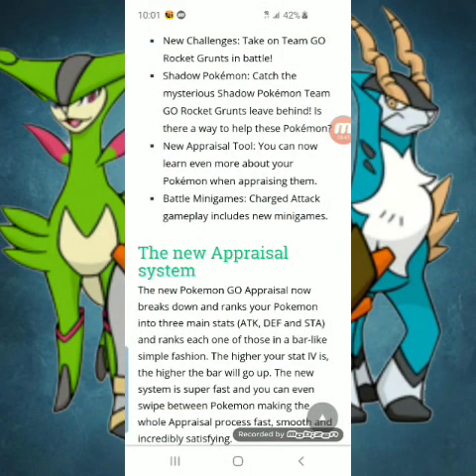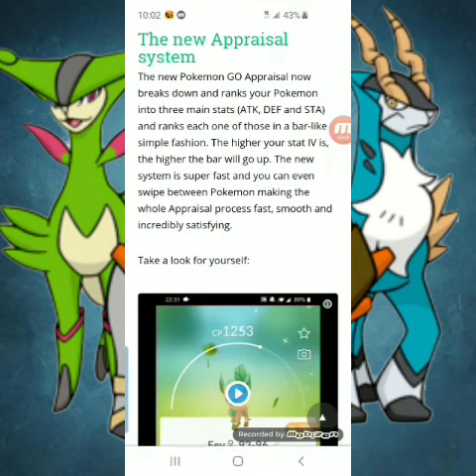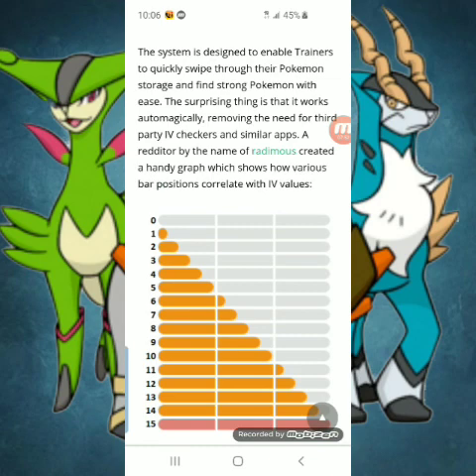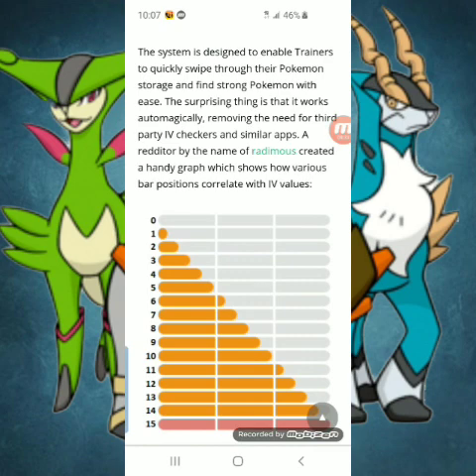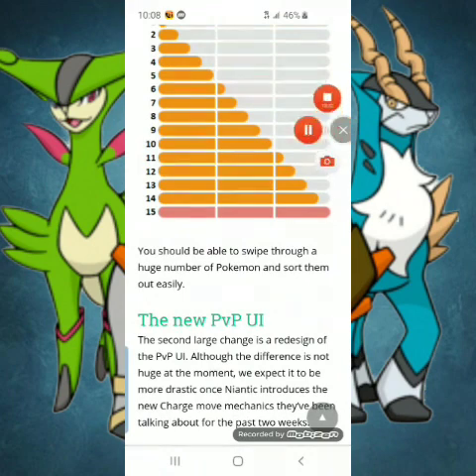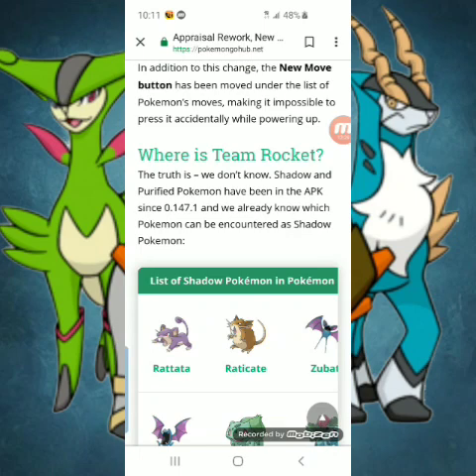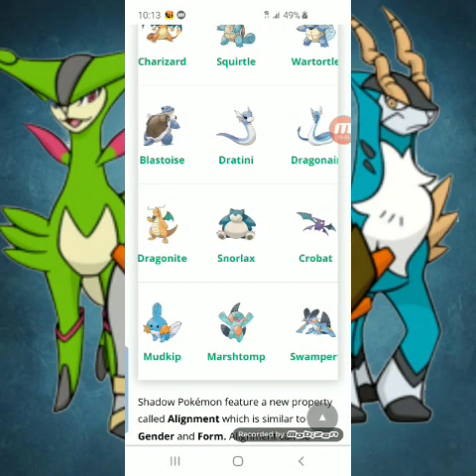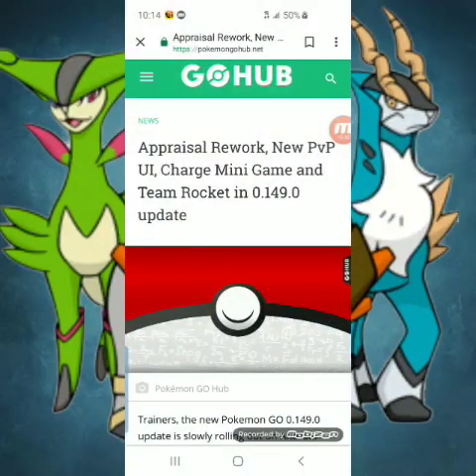WHAT'S IN THE NEW (0.149.0) UPDATE???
Today I Talk About Everything That Is In The New Update Rolling Out Slowly In Pokémon Go.

"Fresh"
By: (Ikson)

"Desire"
By: (Markvard)

"Finally"
By: (Loxbeats)

"East"
By: (Lahar)

Apps/Programs Used To Create My Videos:

(Mobizen Screen Recorder)
(Mobizen Video Editor)
(VivaVideo)
(Samsung Galaxy S10e Camera)
(Samsung Galaxy Photo Gallery)
(Samsung Music)
(Music Tag Editor)
(Cut Paste Photo)
(Free Music)
(YT Studio)
(Go Field Guide)
(The Legend App)